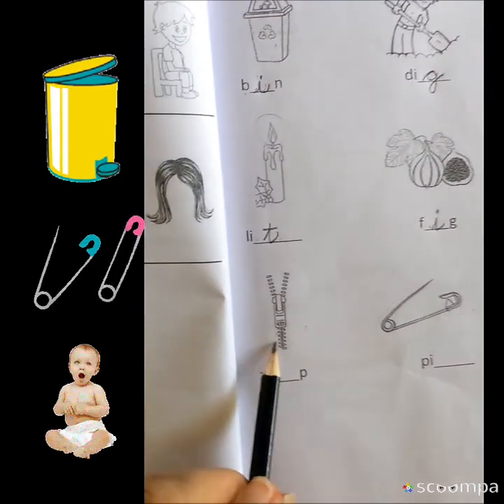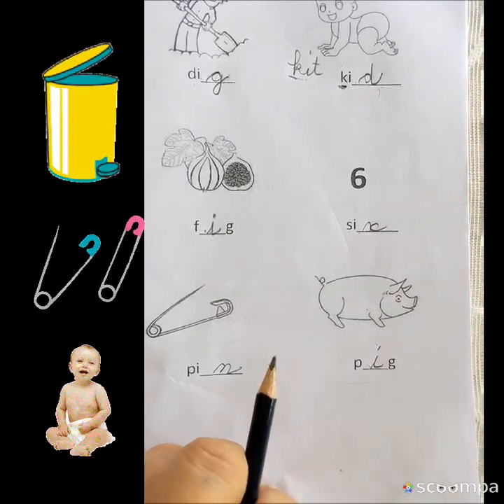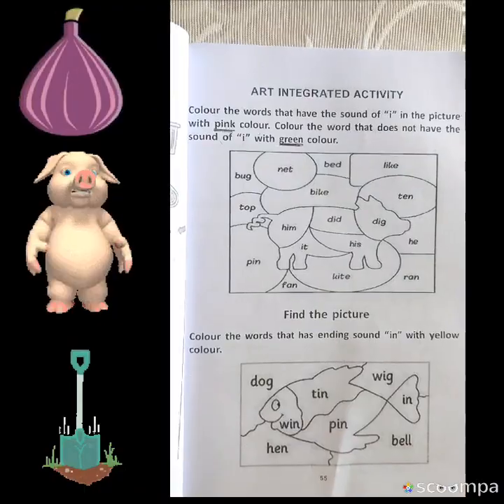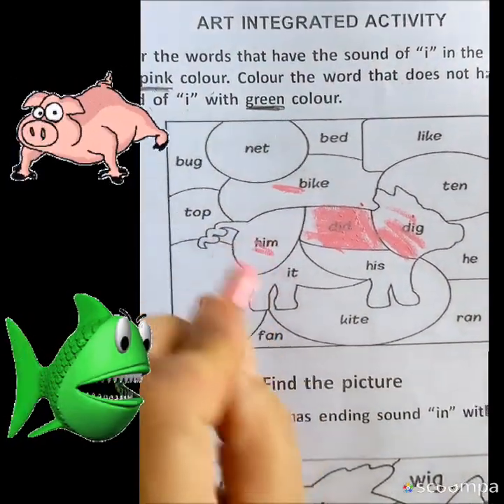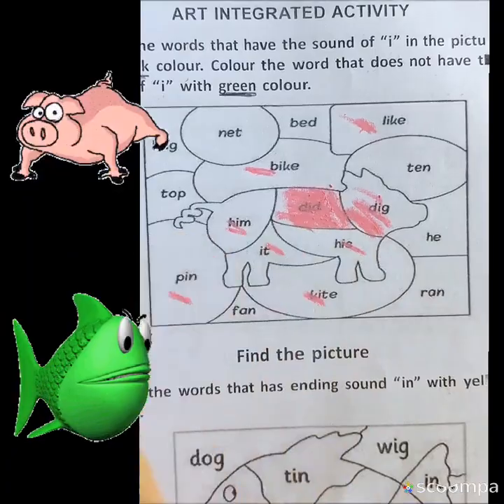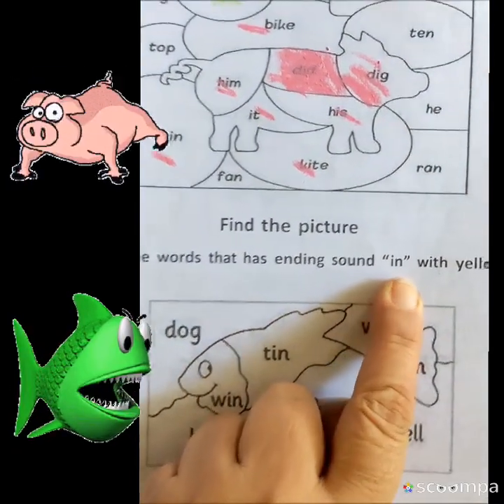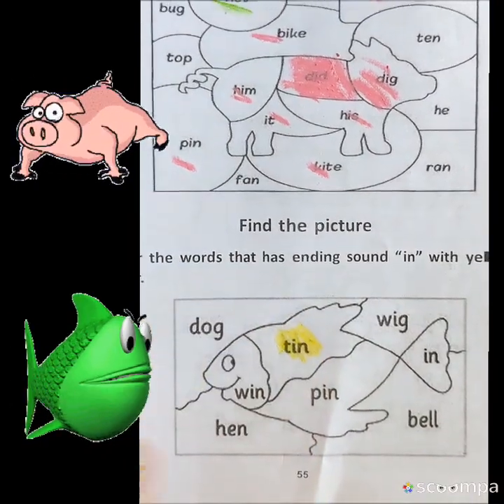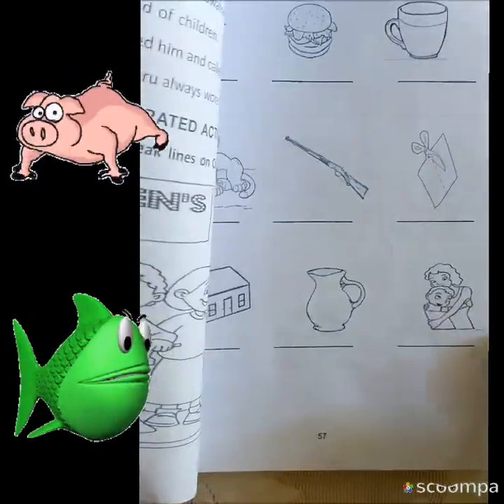Rivision of " i " sound